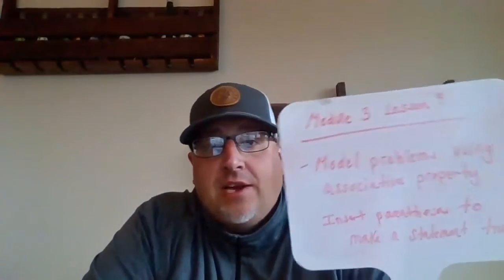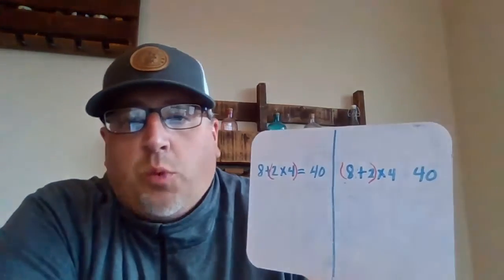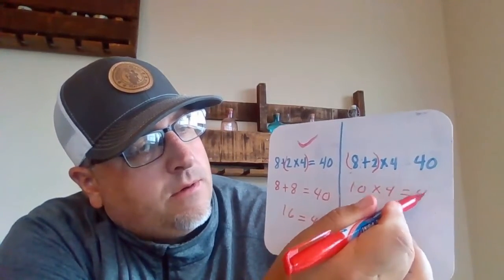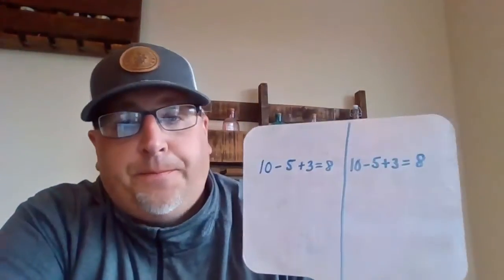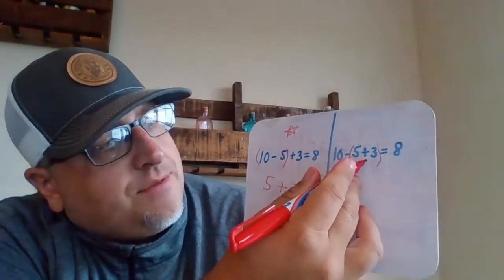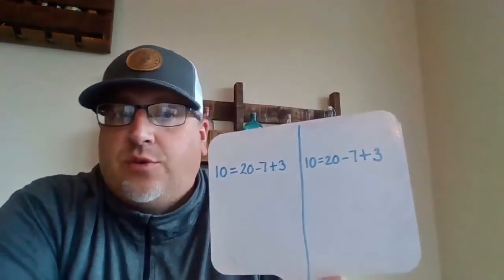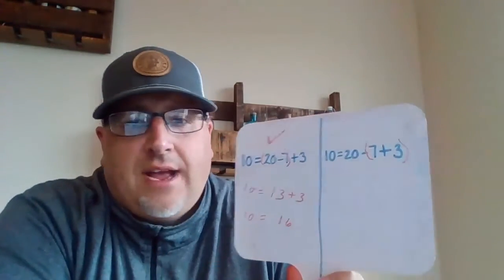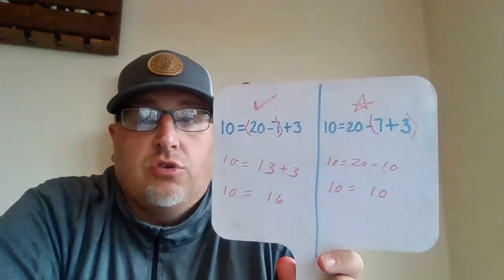3rd Grade EngageNY Math - Unit 1 Lesson 12 Use order and grouping to multiply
3rd Grade EngageNY Math - Unit 1 Lesson 12 Use order and grouping to multiply